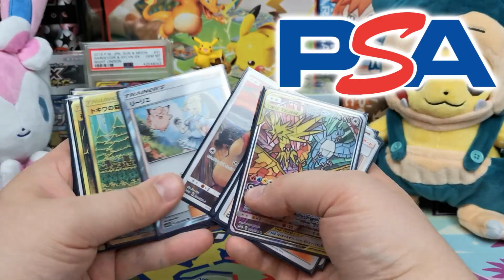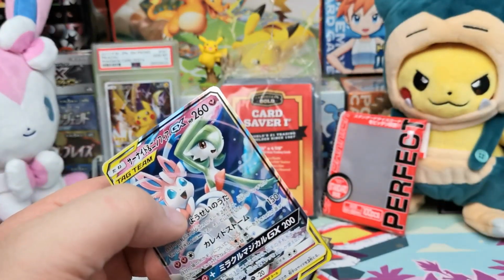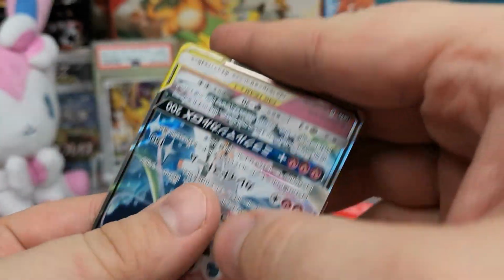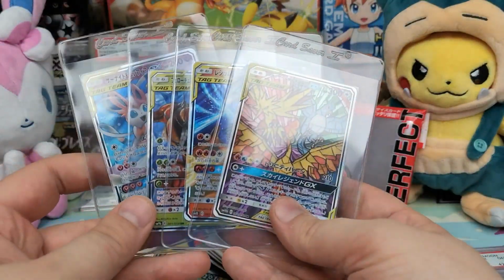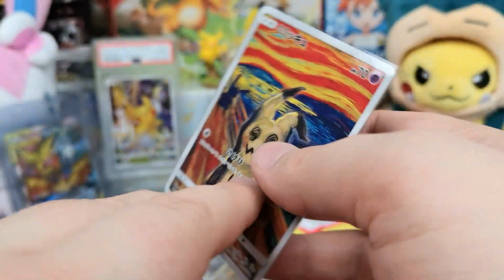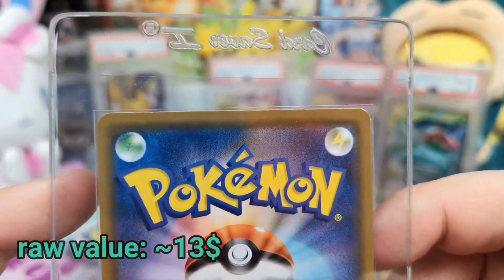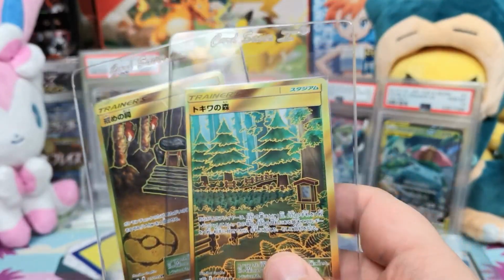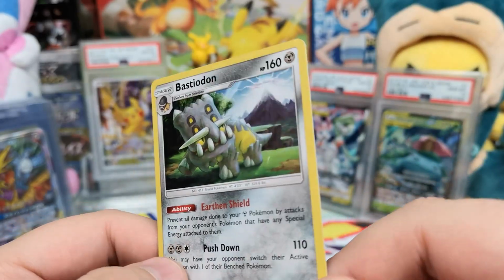How To Grade Pokemon Cards Properly - PSA Submission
How to grade Pokemon cards proberly? I will walk you through the process of my first PSA submission! What to look out for, card conditions and what you need to get PSA 10 Pokemon cards! Let's go on a journey to grade cards! I will keep you updated when the cards come back! If you like to see more videos like this do let me know!

► Need cards? Total Cards!